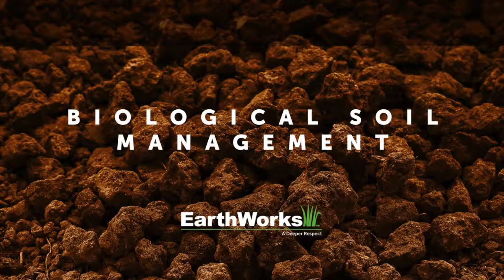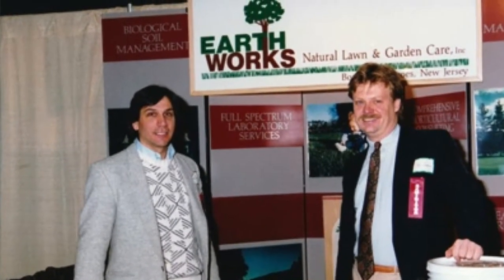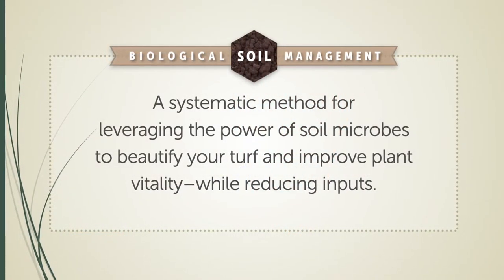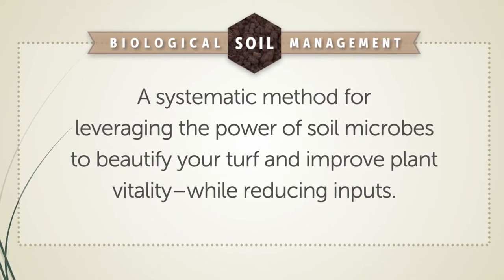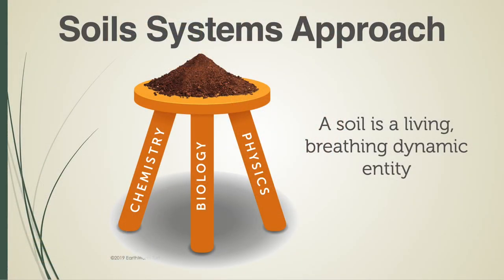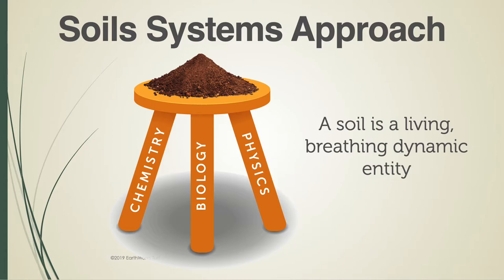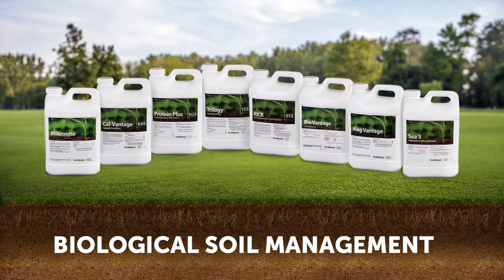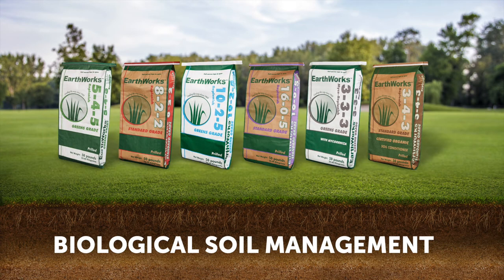2 Minute Turf Talk - Biological Soil Management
There are many “theories” on how a soil really works, how many really take into account soil biology.  The concepts of Biology Soil Management have been used in the turf industry for well over four decades with tremendous success.  It takes into account the value of soil biology and always starts with the “Soil First”.